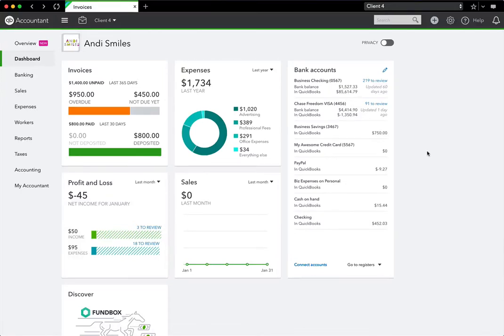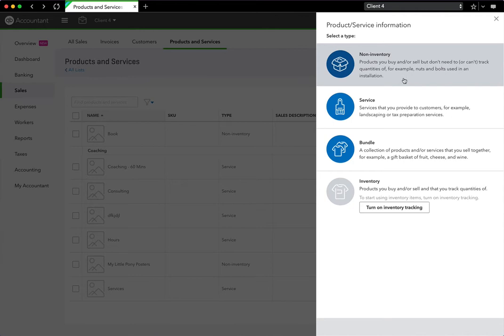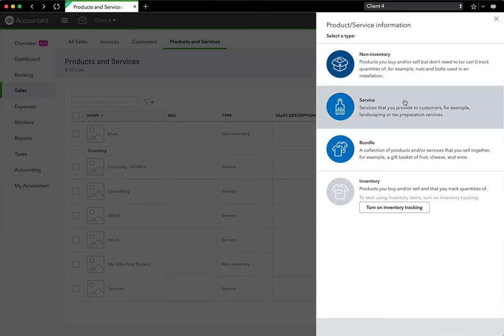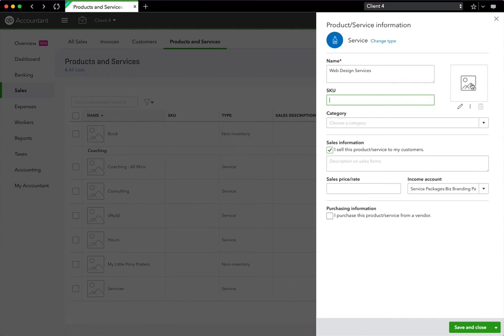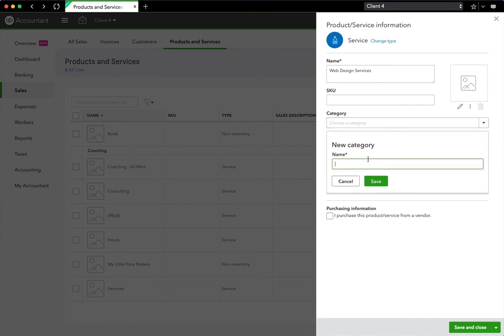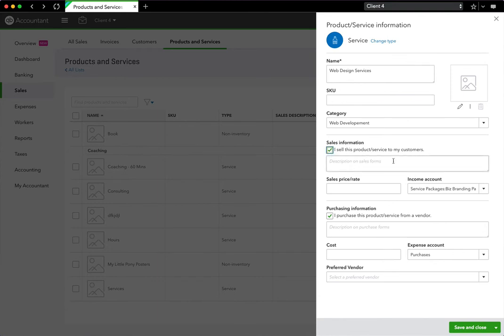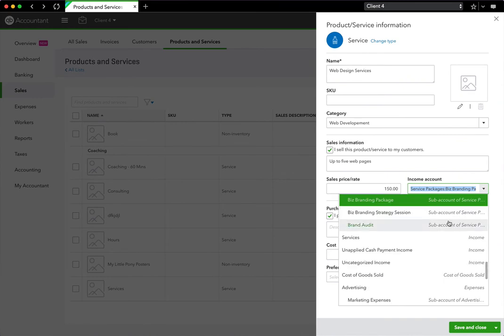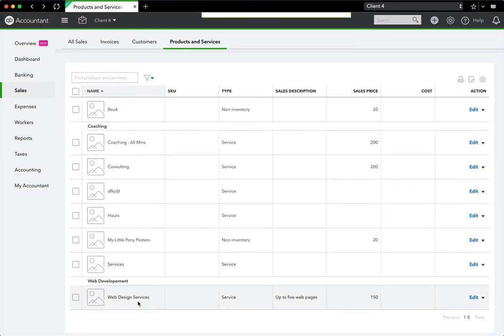How to Add Your Products & Services to QuickBooks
Before you can start creating invoices in QuickBooks Online, you’ll need to set up your products and services list.

In this video we will show you how to add your product and services to QuickBooks.